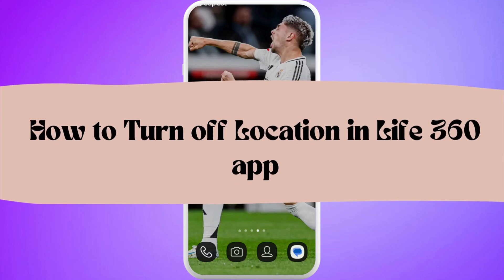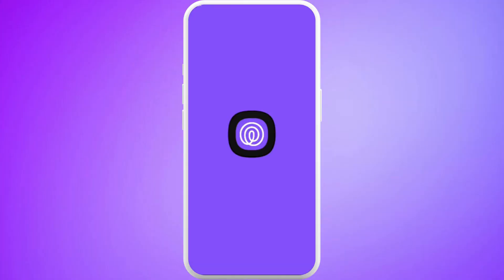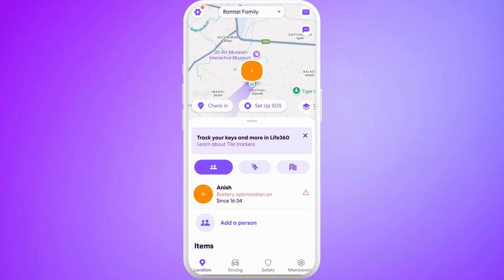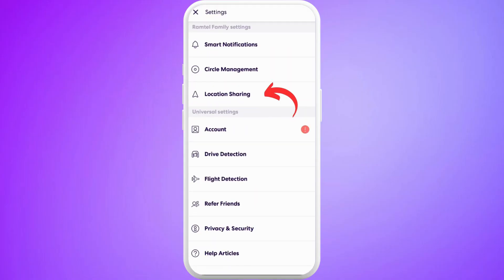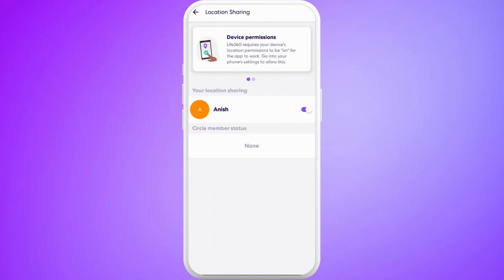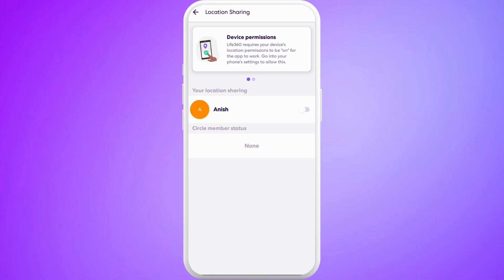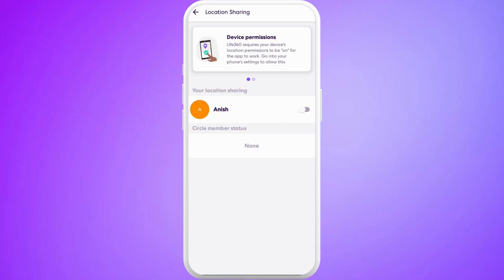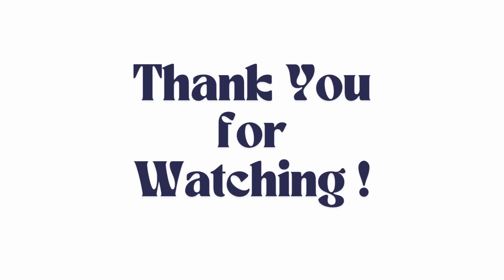How to Turn Off Location in Life360 App 2025?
Want a little more privacy on Life360? Turning off your location in the Life360 app is easier than you might think! In this guide, I’ll walk you through how to pause or completely disable location sharing within the app, manage privacy settings, and ensure your updates are seamless without alerting everyone. Learn the safe ways to stop sharing your location temporarily or permanently depending on your needs.